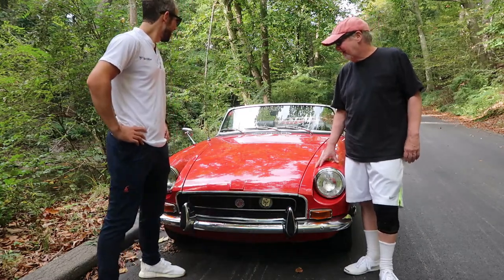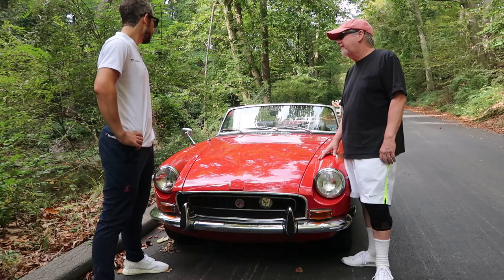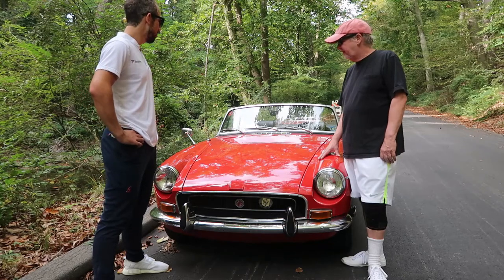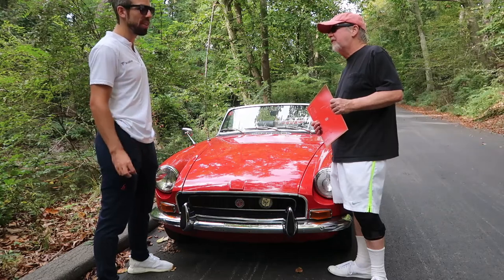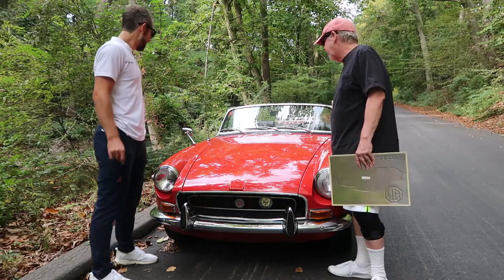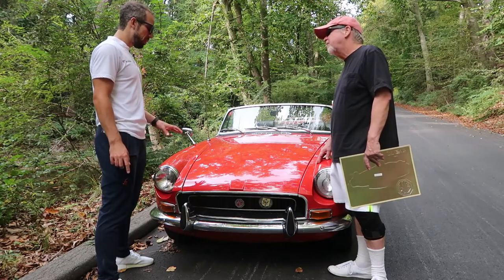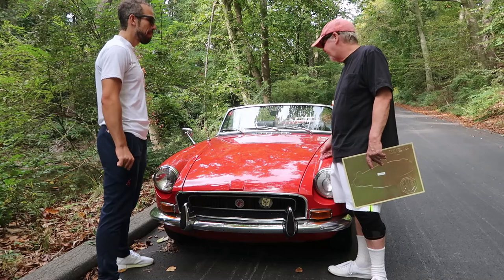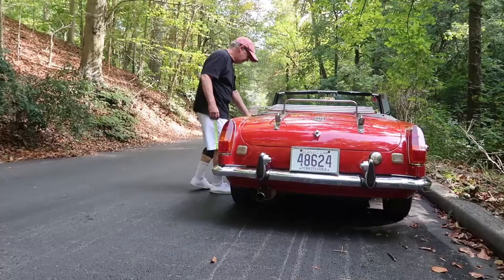FIRST CLASSIC CAR SHOOT DIDN'T GO AS PLANNED!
In this video I take Robert Camp's 1971 MGB roadster out for a review and drive, but run into some unforeseeable circumstances that bring the shoot to an abrupt ending.